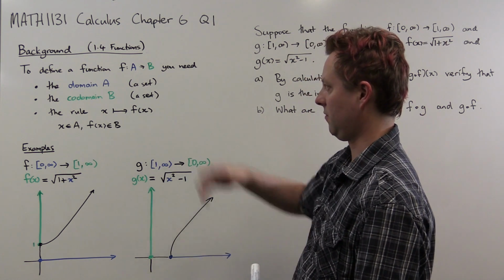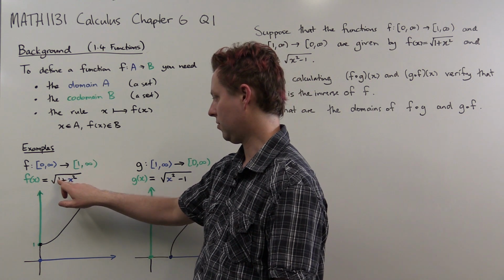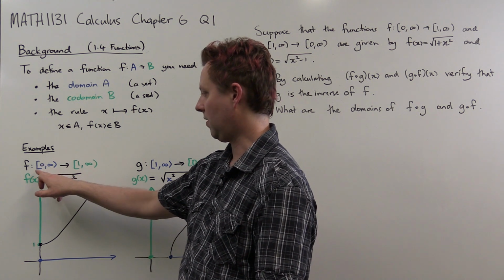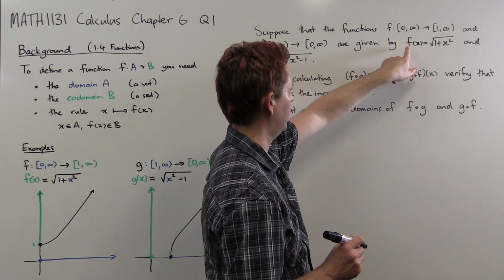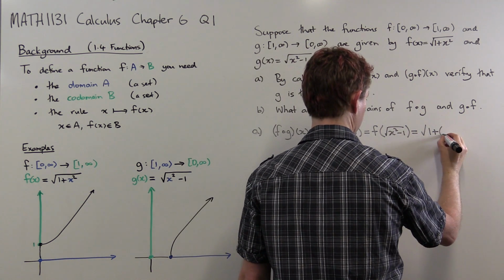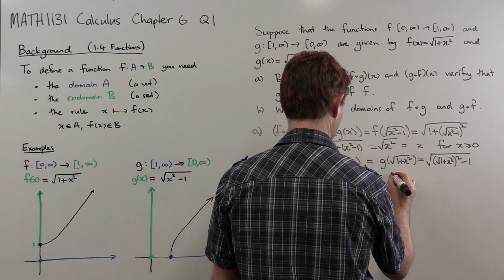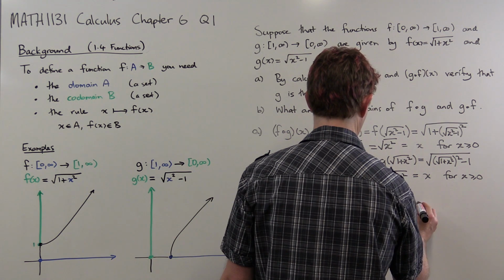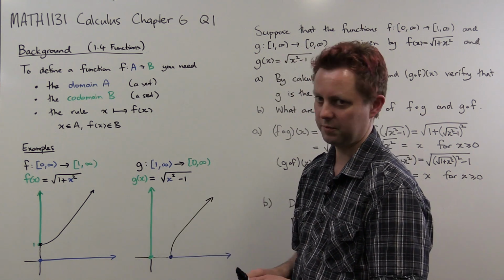MATH1131 Calculus Chapter 6 Q1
Showing that two functions are inverses by calculating their composition.